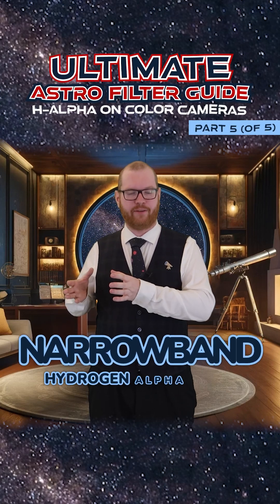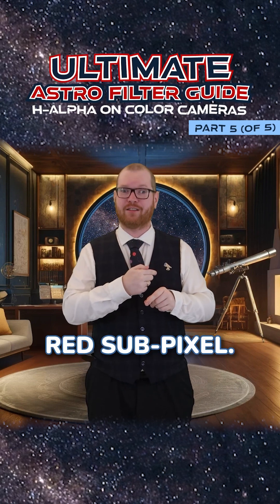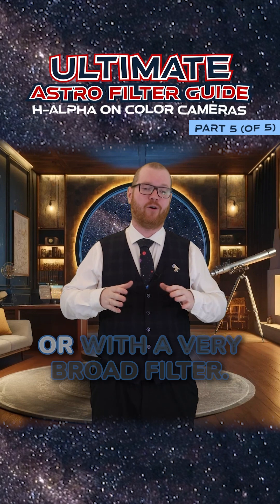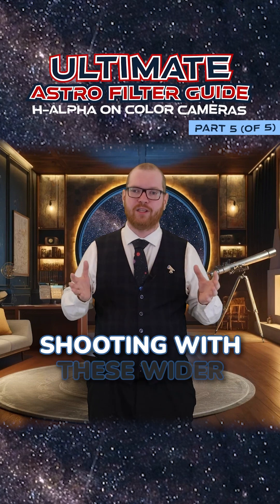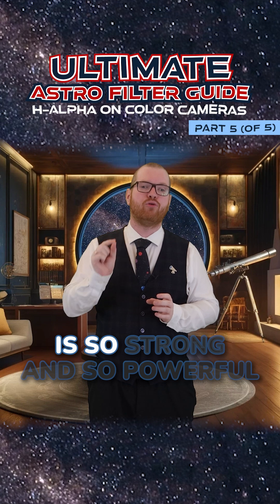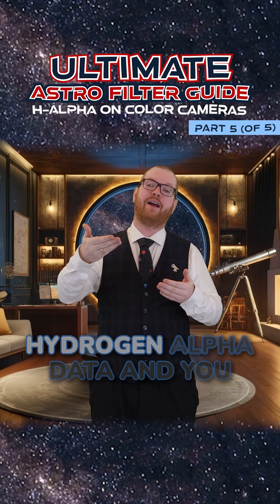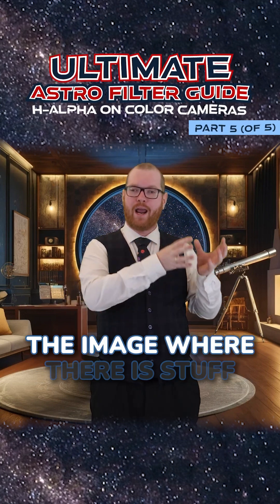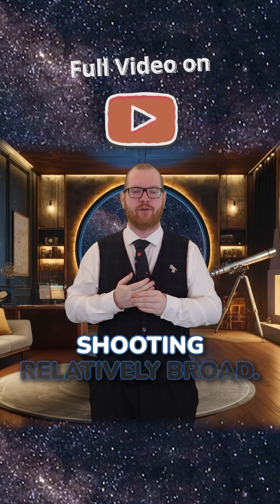H-Alpha on Color Cameras for Astrophotography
This is your complete guide to astrophotography filters — from broadband to narrowband, and everything in between.

Whether you're shooting nebulae in Hydrogen-alpha, capturing galaxies with LRGB, or using light pollution filters in urban skies, this video explains the different types of filters, how they work, and when to use them. I also compare popular options like Hα, OIII, and SII, and explain how multiband filters can simplify your imaging workflow.

This video is aimed at intermediate to advanced astrophotographers looking to improve their imaging through better filter choices and understanding.